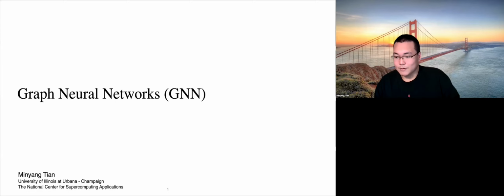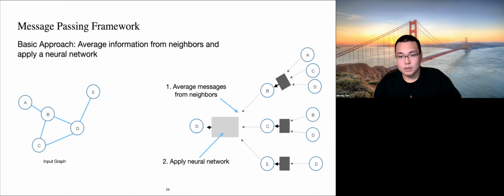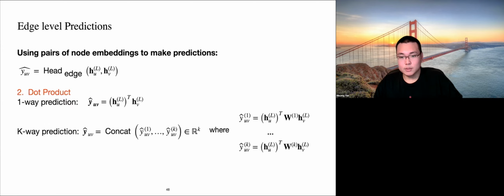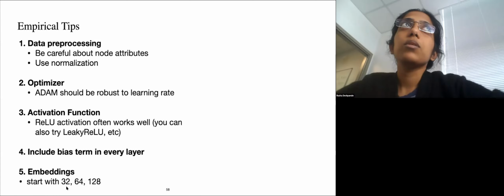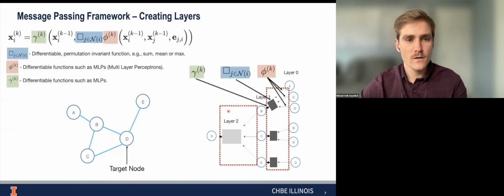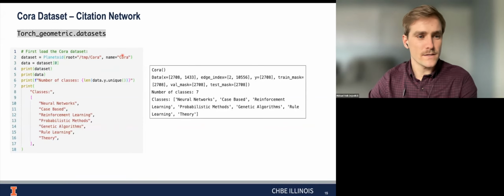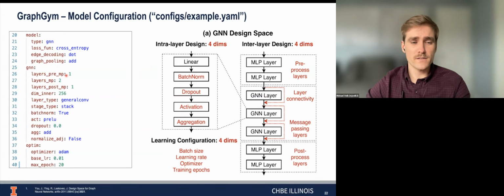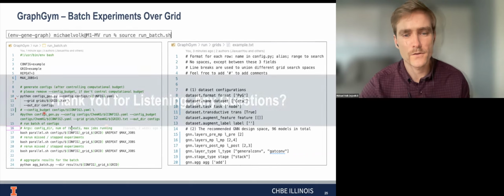Graph Neural Networks (GNNs)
This tutorial will introduce basic concepts in Graph Neural Networks (GNNs) and will show how to use PyTorch Geometric Library to start implementgin GNNs.

Speakers: Minyang Tian and Michael Volk